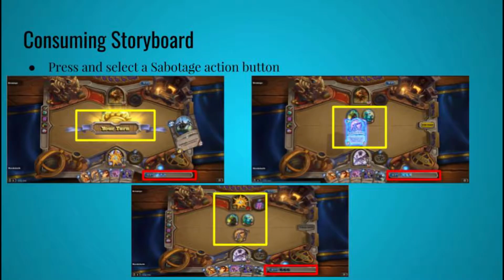Scooby and the Gang - Cook: Breakfast Brawl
Team Scooby and the Gang fromGame Mechanics Online at Full Sail University is proud to present the game pitch known as Breakfast Brawl!